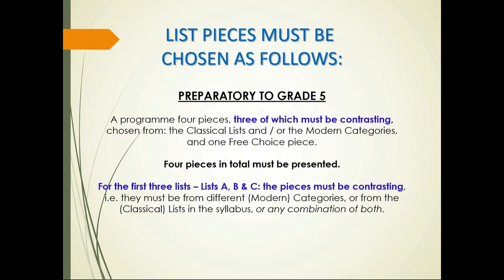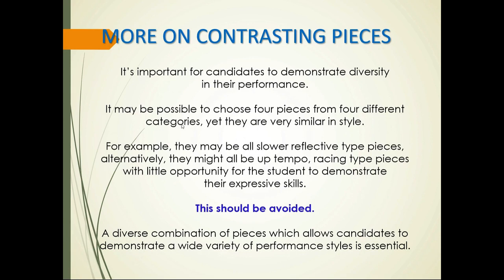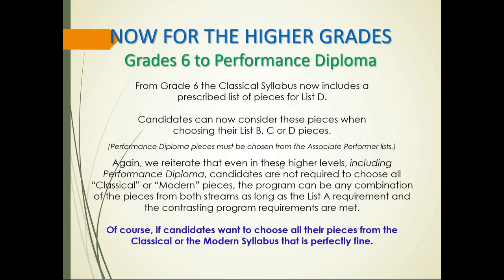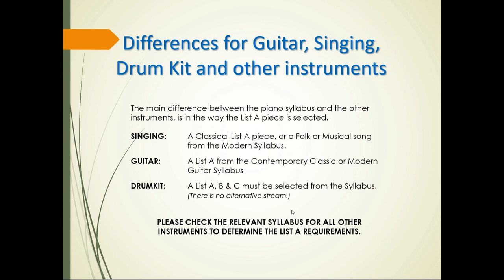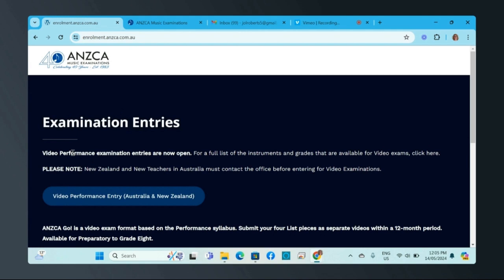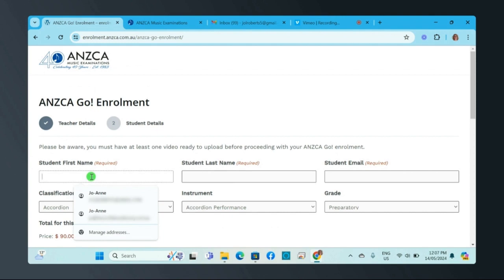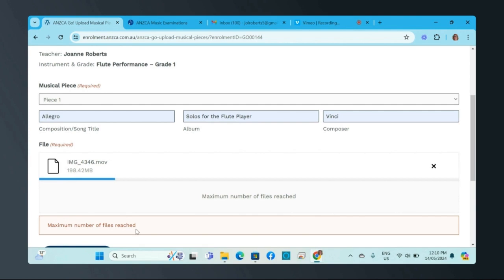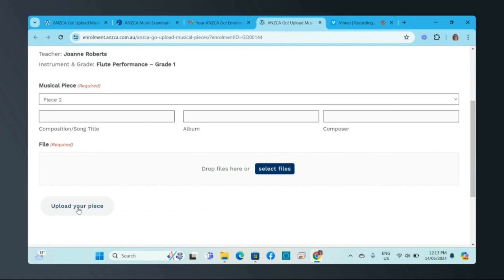ANZCA Webinar Video Performance & Go! Examinations 19-05-2024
A webinar about how to enrol in ANZCA's Performance Video and Go! Examinations.

00:00 - Intro Tony
00:32 - May Overview
11:45 - Performance Syllabus Requirements
25:04 - How to Enroll in ANZCA Go! Exams
35:02 - Q&A